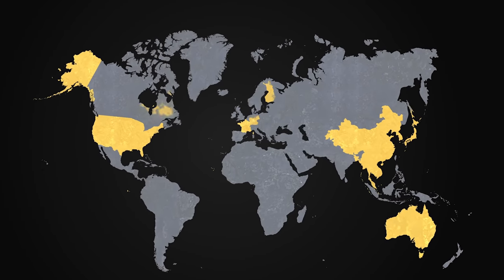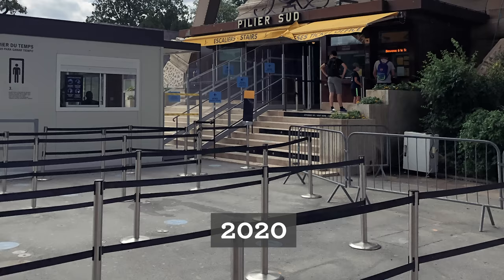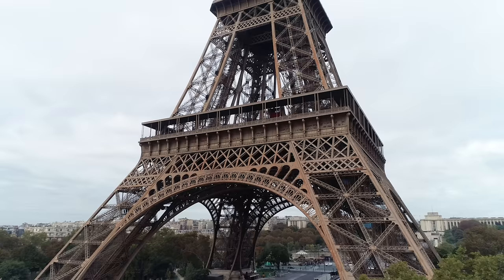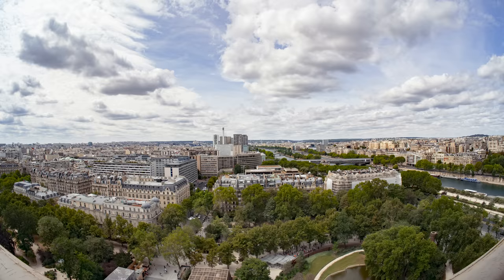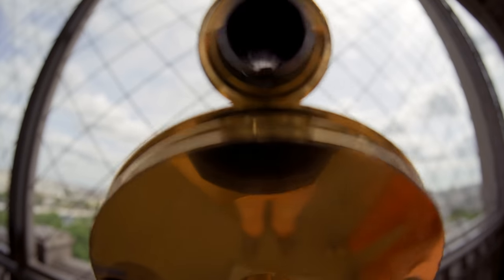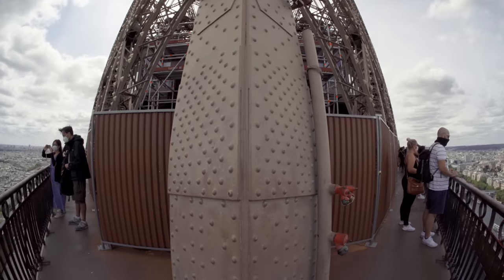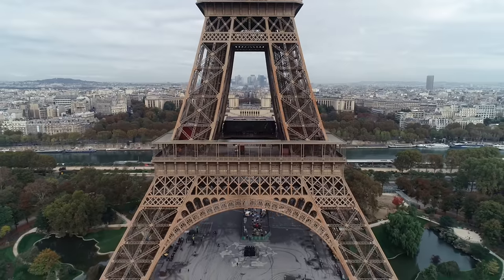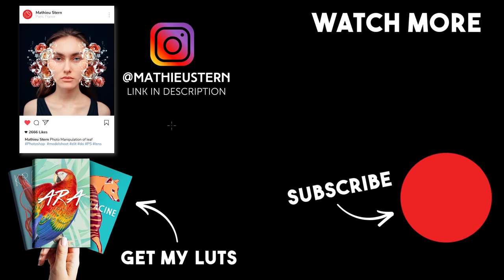Testing an Amazing Fisheye lens in the Empty Eiffel Tower : TTArtisan 11mm f2.8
The pandemic we are living right now has many side effects.
As traveling became impossible for almost everyone, big cities like Paris are deserted by tourists. ►Check my blog to see the photos in HD

The lens

Testing an Amazing Fisheye lens in the Empty Eiffel Tower : 11mm f2.8
My Gear :
Sony A7III
Macro Lens
256GO SD card
ZOOM H4N PRO
Mini Tripod
Tripod for video / Photo
Best Batteries charger
Long Prism

I Made a CAMERA LENS

This is the story of my Covid-19 infection and how I used 20-year-old expired film and broken cameras to record that moment of my life.

The TT artisan 11mm f2.8 is the  first and only fisheye lens made for a fullframe mirrorless   camera on the market.

AS traveling became impossible for almost everyone,  big cities like Paris are deserted by tourists.
Even the world's most visited tourist attraction is empty.

this is the perfect moment to test this new crazy wide angle lens

Normally the waiting lines to climb  the stairs of the Eiffel tower are extremely long during summer.
But right now ... we didn't even wait 1 second to get our tickets.

We took the stairs to climb to the first floor.

yep ... this is real,  the first floor was totaly empty when we arrived  ... it felt strange and sad at the same time

at F 5.6 this lens is very sharp, making it a great tool for landscapes.

One great aspect of this lens is the Very good color rendition

wit a minimum focus distance of 17 cm you will get an Excellent sharpness in close up

Next stop the second floor, where I went crazy on the fact that I could see both sides of the tower on a single frame.

I think this lens will be my new favorite lens for shooting my adventures outdoors or creating some crazy perspectives.